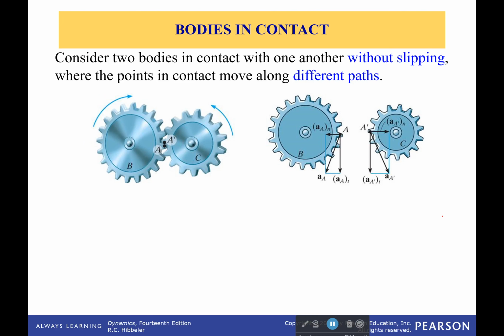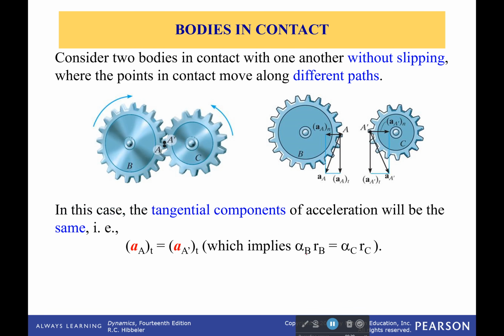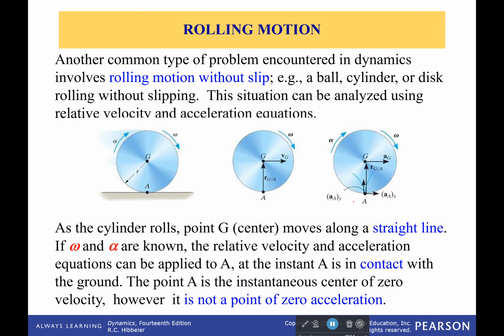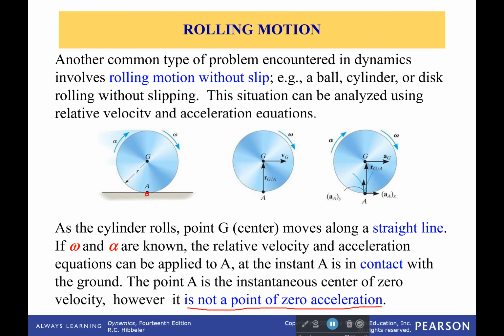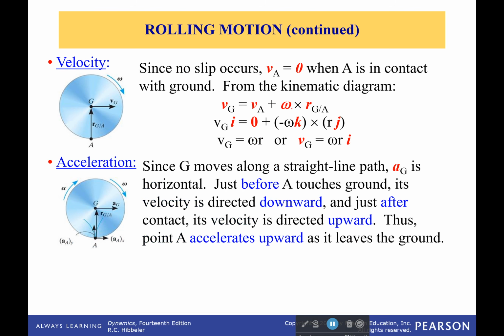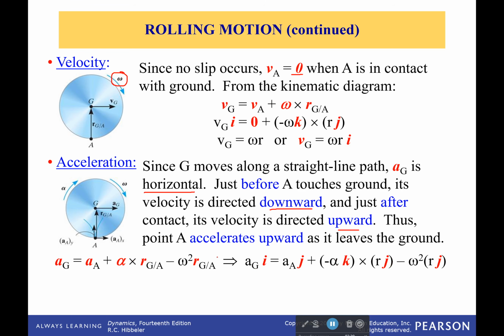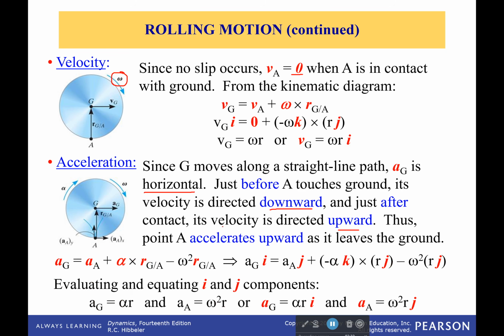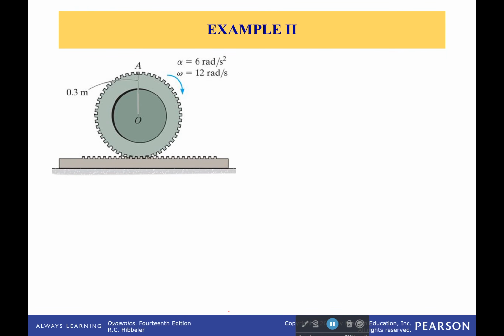Interesting Cases of Acceleration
Rolling motion is more difficult to analyze than you might think. After all, the sign of the acceleration changes at several points. A point on the edge of a wheel travels first to the right and then the left. Up and then down. You have to be careful with your signs so that you do not mix this up in your calculations.